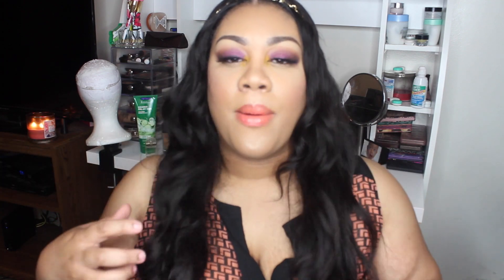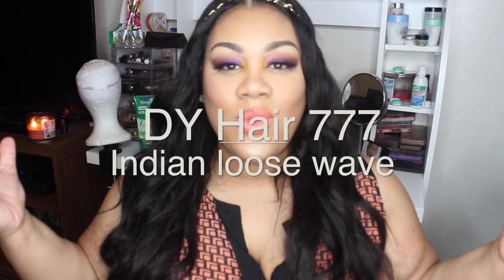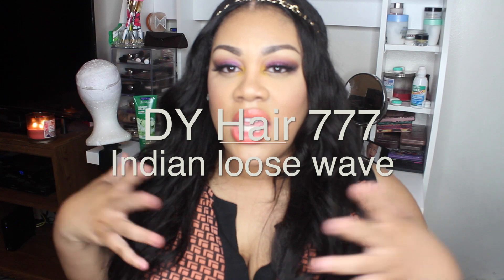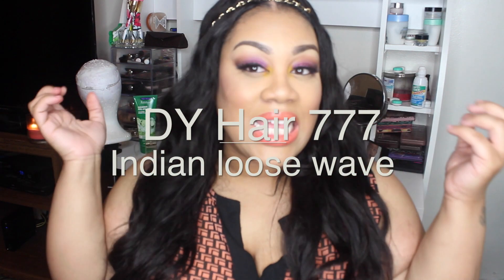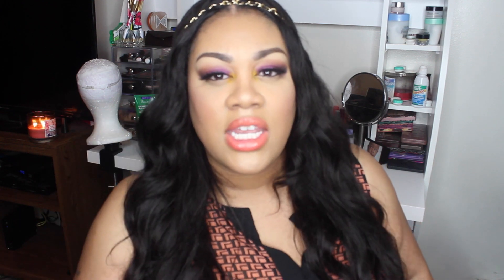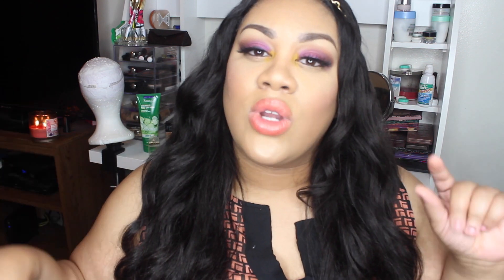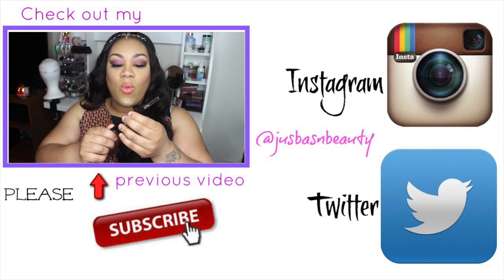DY Hair 777 1 month update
Hey loves  here  is my 1 month update on some hair that I purchased from a company by the name of DY Hair 777. This is my honest opinion of the hair.

I purchased a bundle deal for $ 278.00
Hair Specs: 18 inch, 20 inch, 22 inch and a 14 in ch closure virgin indian loose wavy